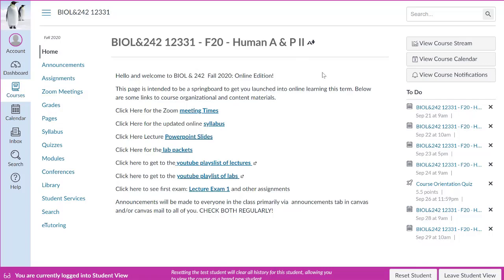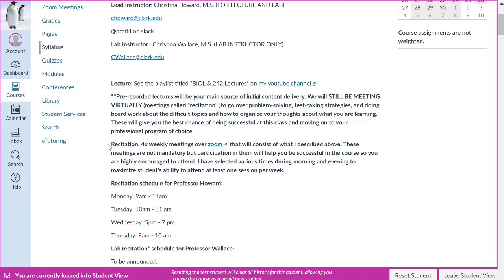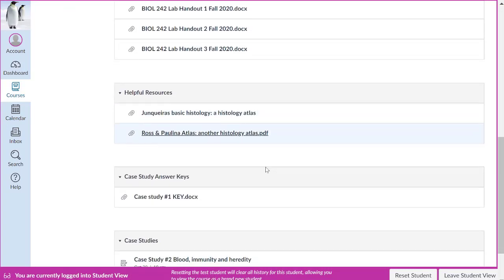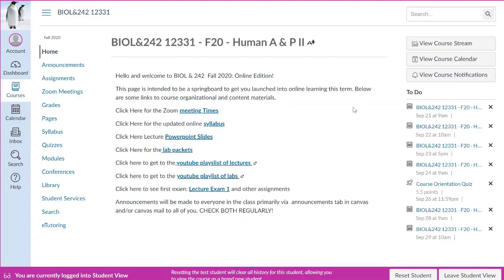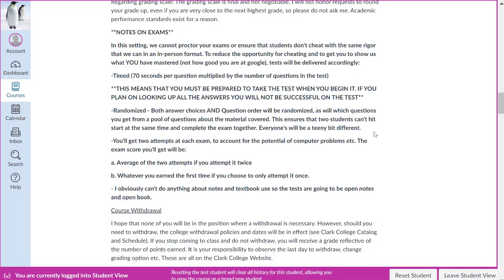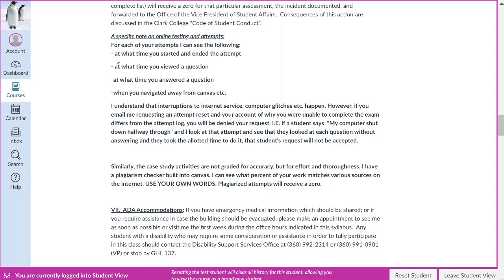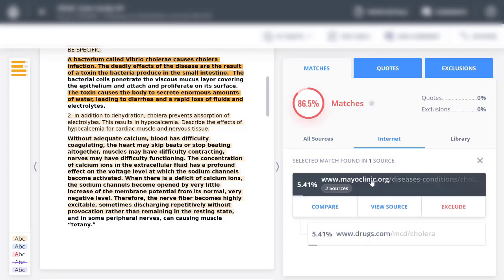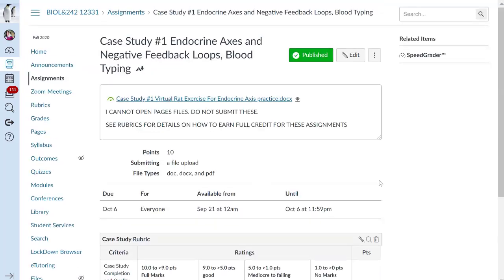242 Course Orientation Video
This video is designed to help new BIOL&242 students at Clark College orient to fall term A&P